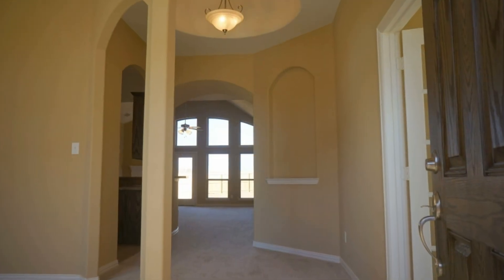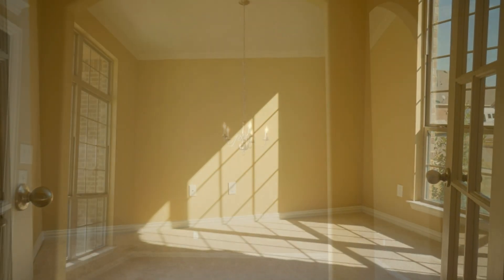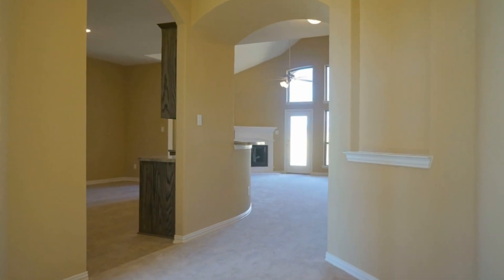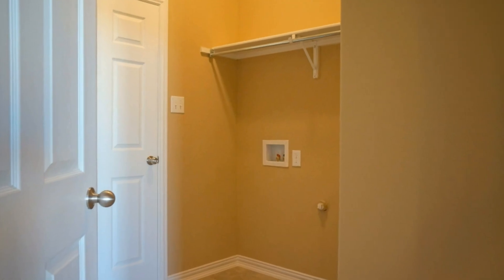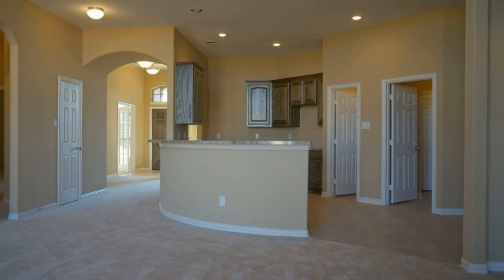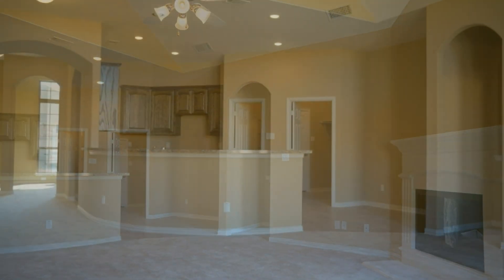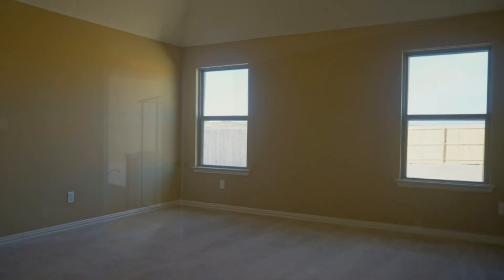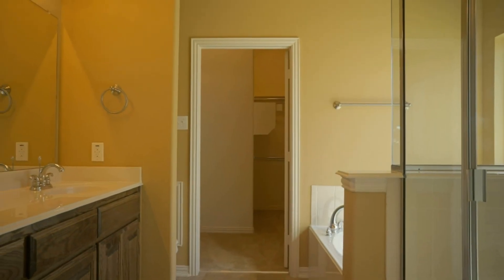122 Fieldview, Crandall TX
Custom Altura Home, Large Open Floorplan, One Story and over 2,000 sf, Chef's Kitchen with Gergeous 42 inch Custom Cabinets, HUGE master suite with walk in closet. Beautiful art niches, gorgeous formal dining room, and an amazing front porch! Also sits on Huge lot, with peaceful view of the country.Energy star certified to save you money!